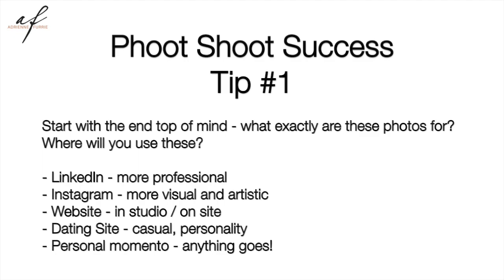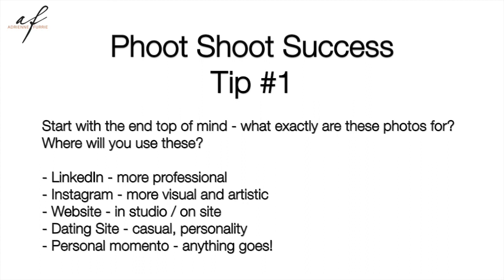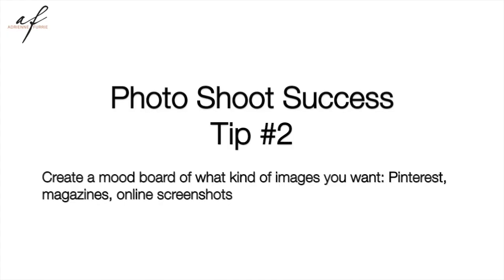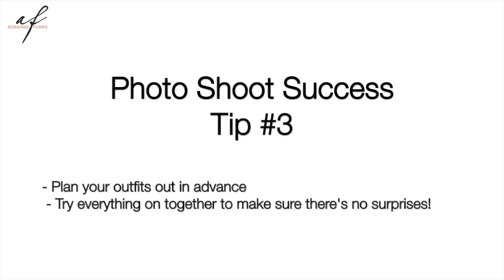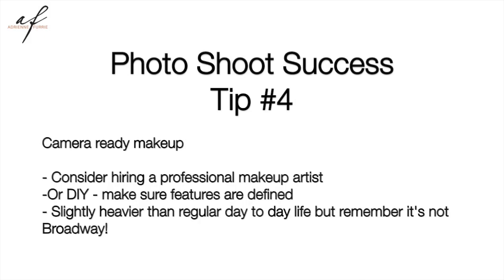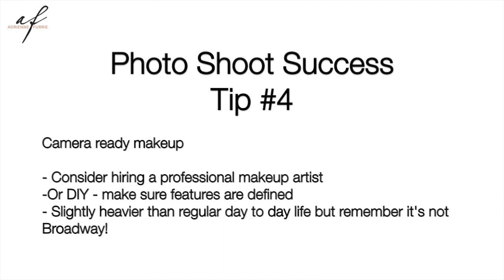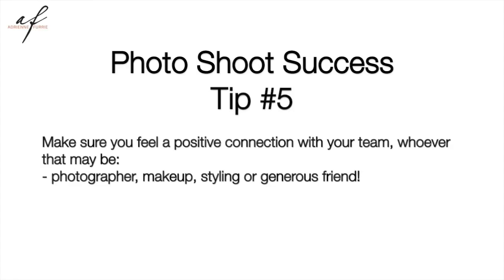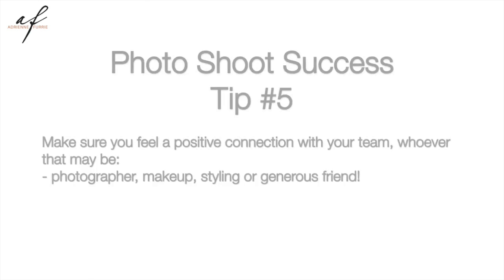How To Look Your Best In Professional Photos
How to plan and prepare for your next photo shoot to be sure you'll get photos you love.